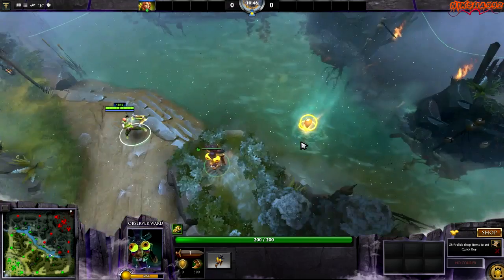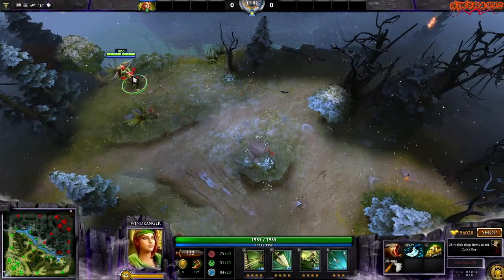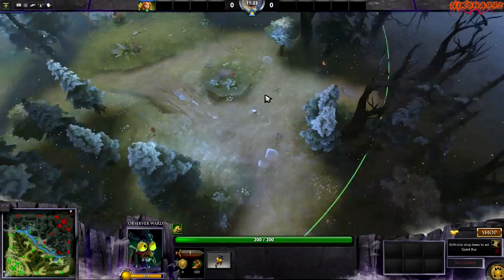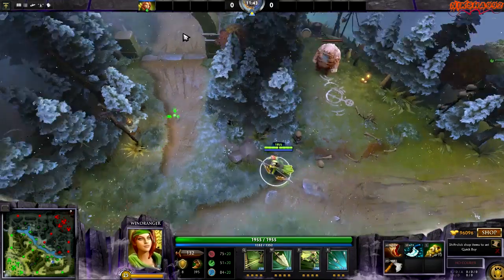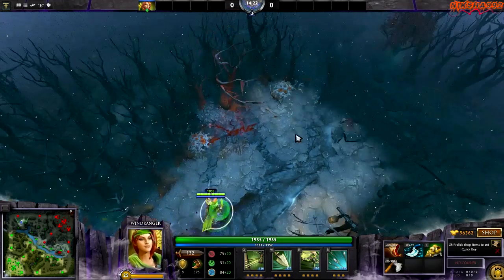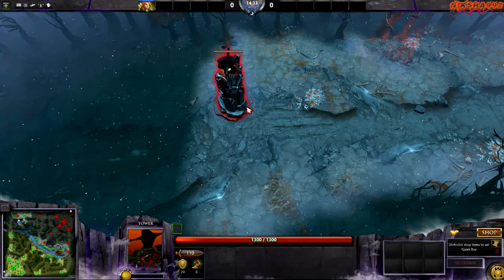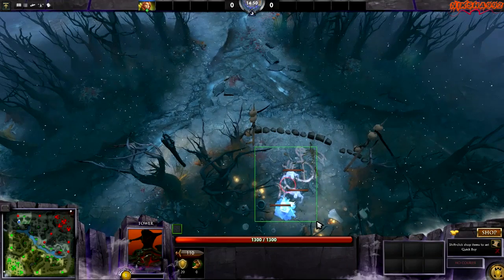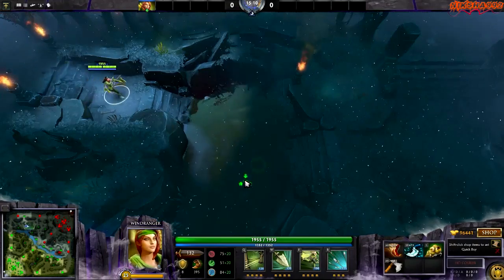Dota 2 Best Warding Spots Part 1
❤ Add Me On Google+ YES I HAVE ONE :P

❤ THANKS FOR RATING THE VIDEO AND LEAVING A COMMENT

               ❤❤❤MUCH LOVE MY PRECIOUS AND!!! ❤❤❤